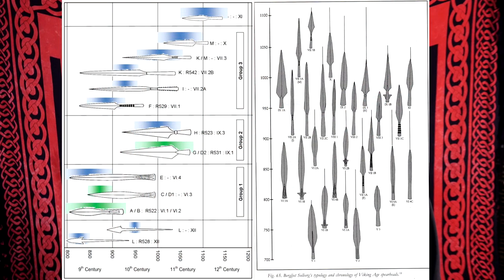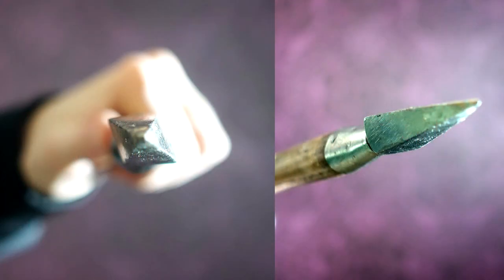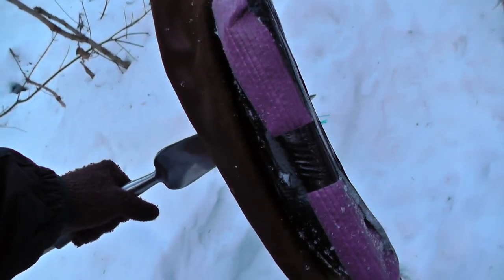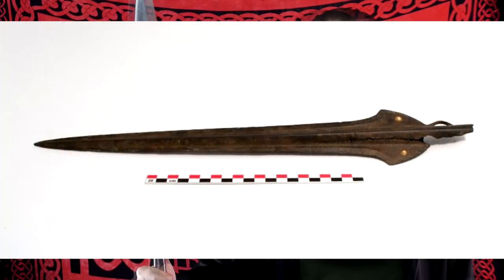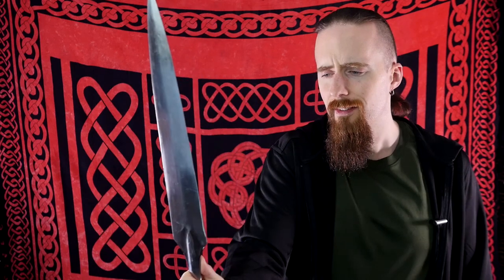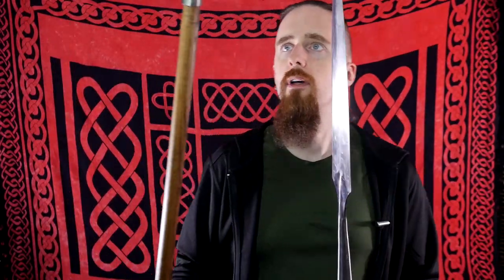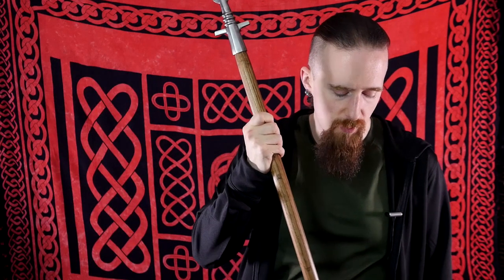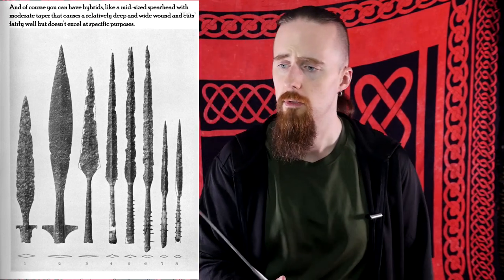Some Points About the Shape of Spears